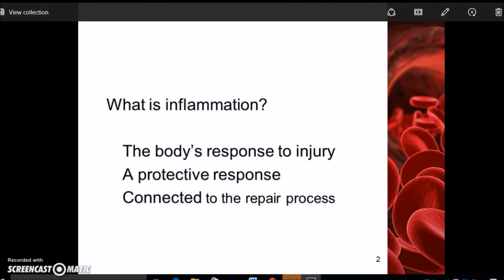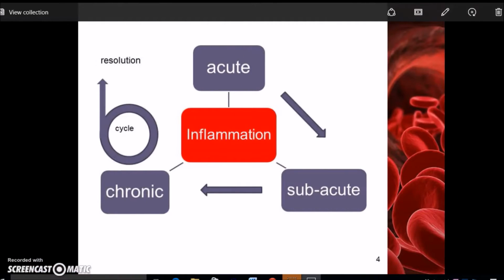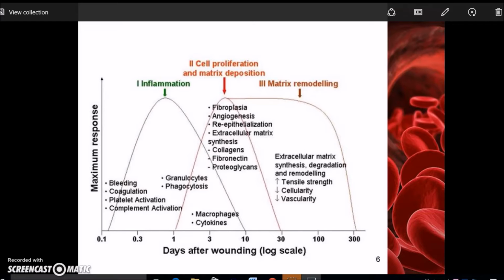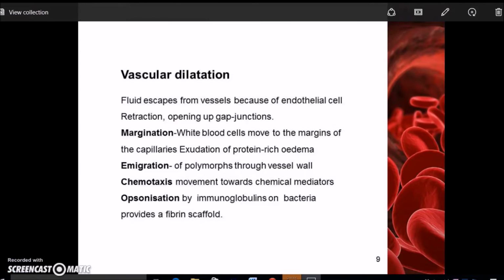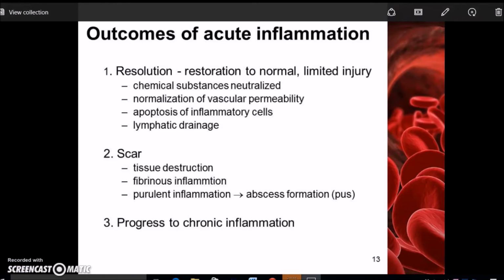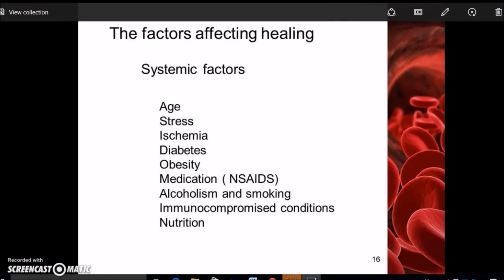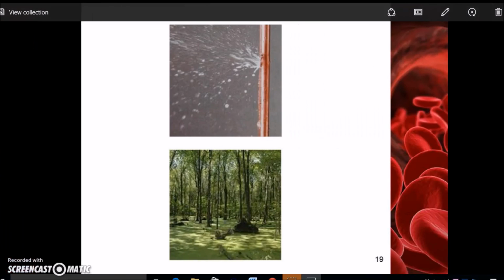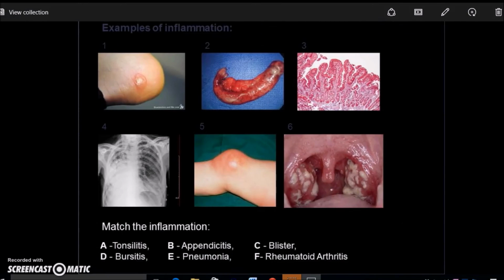inflammation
An overview of inflammation and the healing process